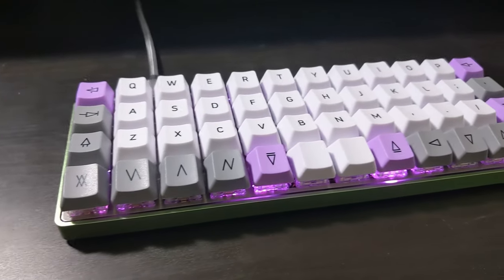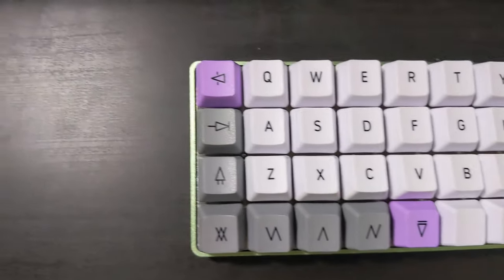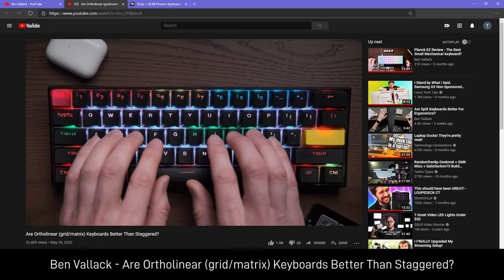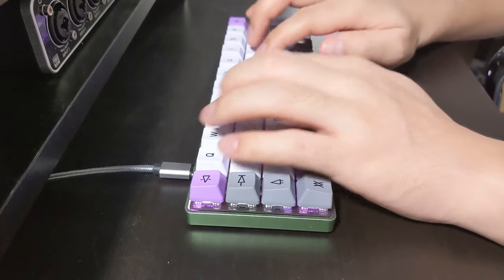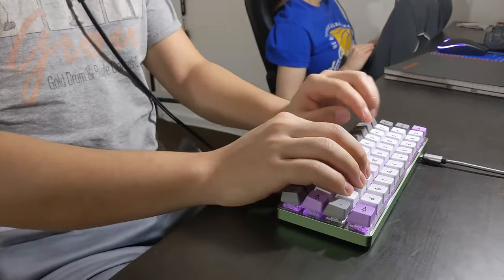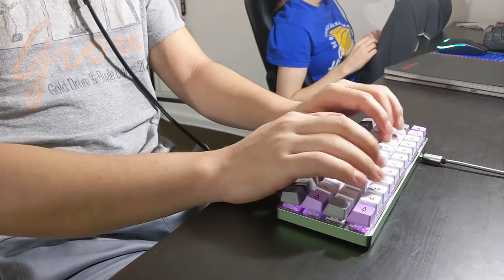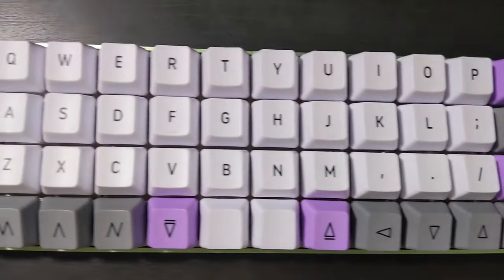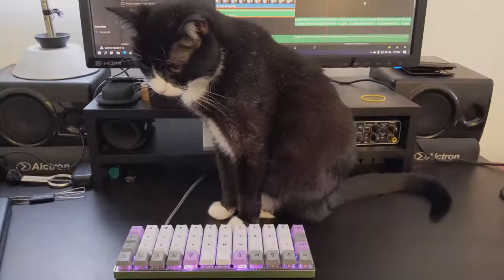Drop + OLKB Planck Review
First video done! Super excited to show off the Planck to you, since it's my first ever custom mechanical keyboard! I have owned a few pre-built keyboards in the past, but there's definitely something special about building something yourself.
    I really enjoy using this keyboard, but totally understand and accept the fact that it isn't for everyone. It's really tickled the part of my brain that likes making and tinkering with things, whether that was during assembly or when pouring through the firmware code.
    On the surface this keyboard looks like a bunch of limitations; limited size, limited number of keys, limited... space for your hands, but when I see it, it really feels like the sky is the limit with this board, sometimes to the point where I get paralysis by analysis! There's so many different configurations that I can try with this board that I don't even know where to start.
    The only obstacle that I've found when using it is when I'm gaming (but the video goes into details about alternatives... that might be a good future topic!)

Catch me on stream!

If I Can't Dance It's Not My Revolution by Quantum Jazz